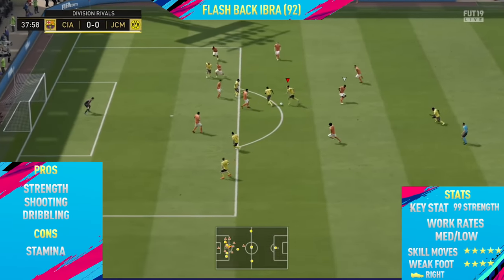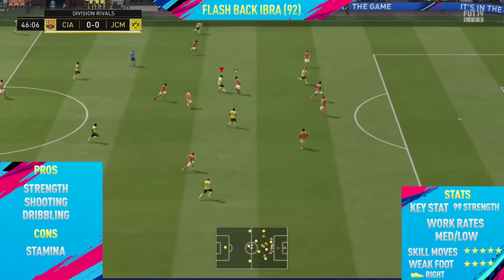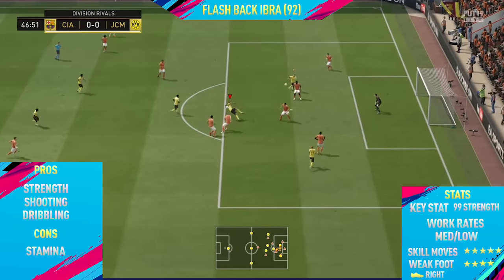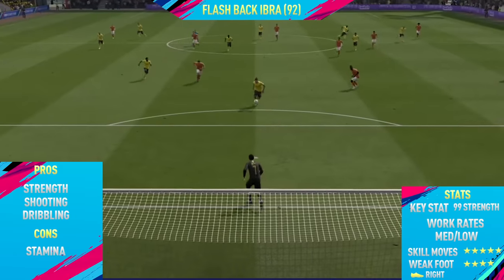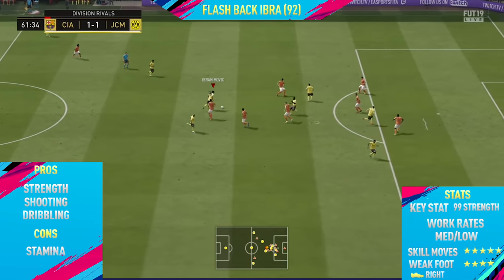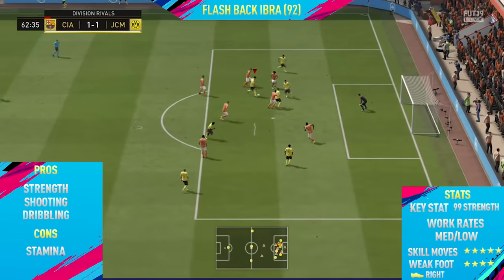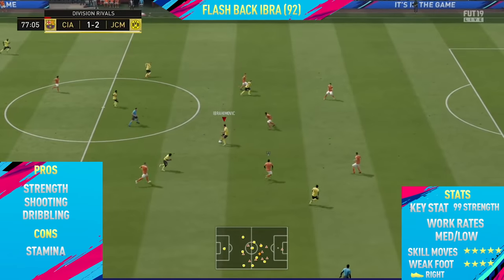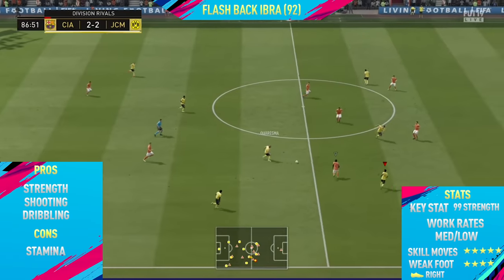FIFA 19: Flashback Ibrahimovic (92) Review - FIFA 19 Ultimate Team Player Review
Welcome back to a brand NEW FIFA 19 Player Review on my channel. In today's video I review Flashback Ibra. In the video I talk about his pro's / con's whilst showing you the best goals I scored with him.